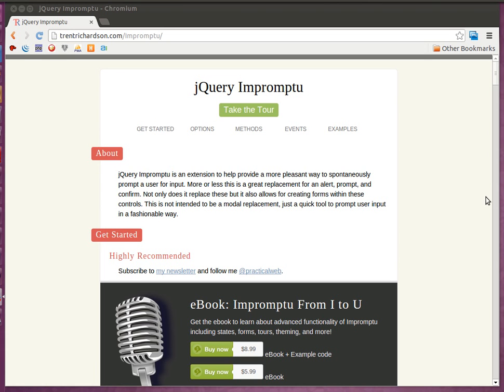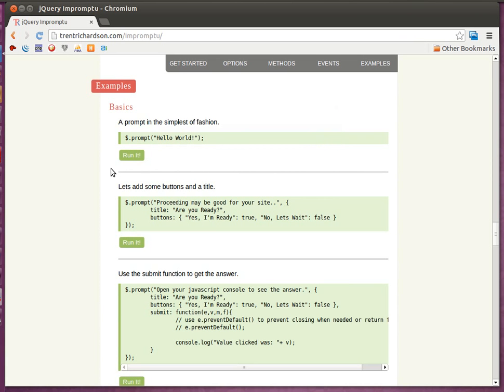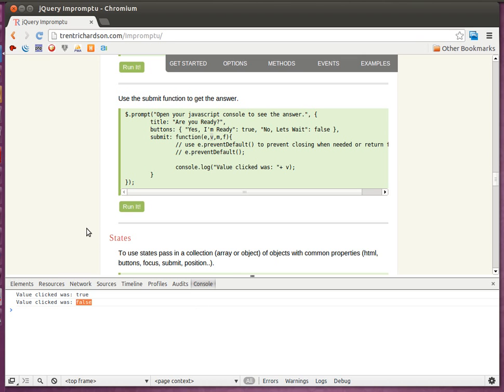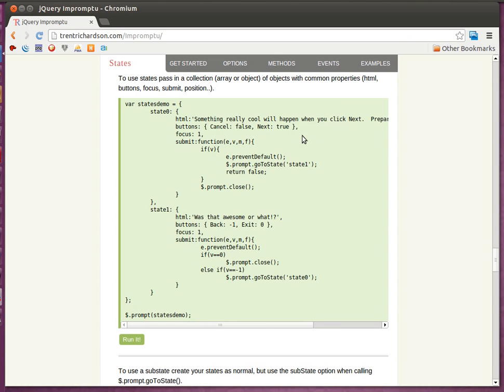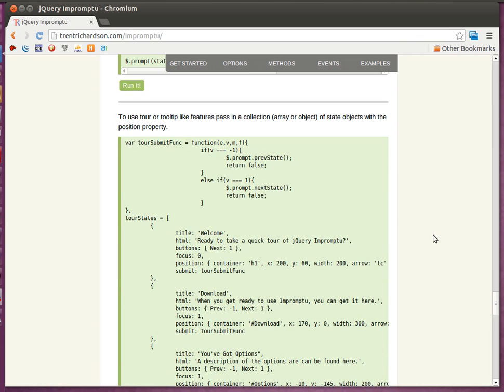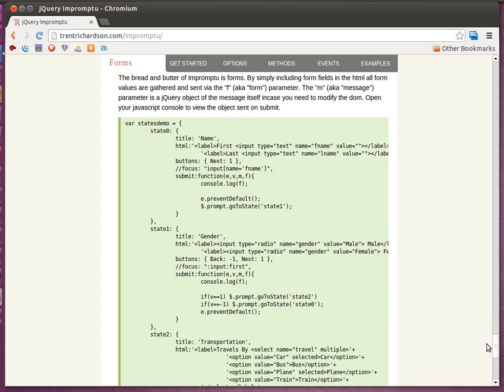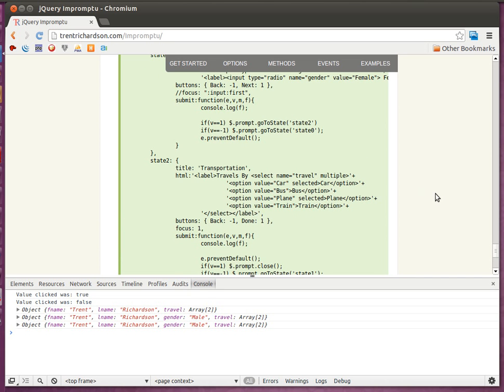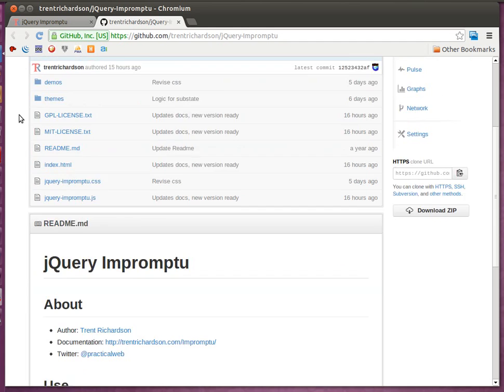jQuery Impromptu Overview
A tour of jQuery Impromptu and a few of the great features available.